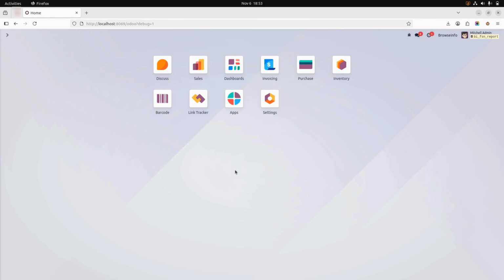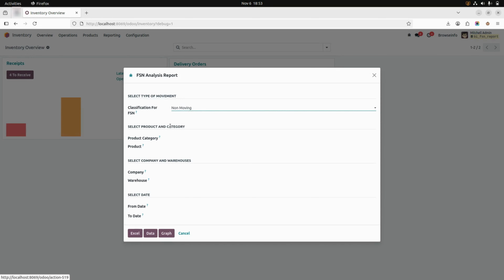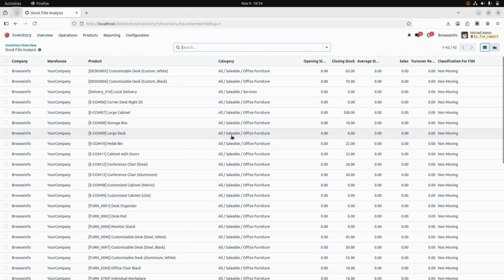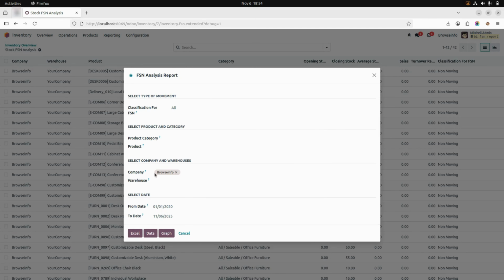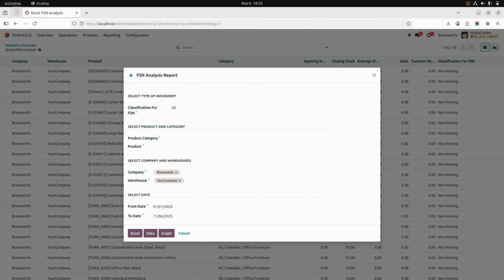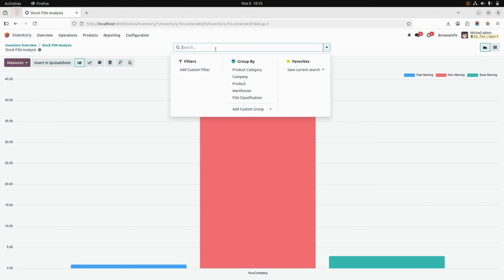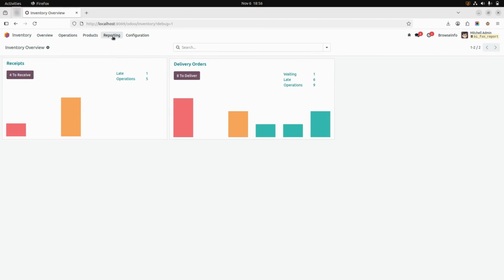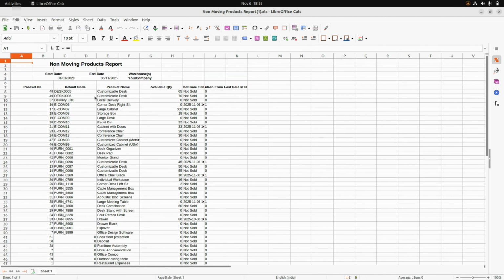How to Print Stock FSN Analysis & Non Moving Products Report in Odoo | Stock FSN Analysis Odoo App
Inventory FSN - Fast, Slow and Non moving Analysis Reports odoo app helps users to identify fast moving, slow moving and non moving products from stock that helps to make proper decisions for stock managers. Users can print stock FSN analysis reports using different filters like, date, product and product category, FSN classification, company and warehouse and view FSN analysis report, graph view and also can print report in excel format. Users can also generate Non Moving Products reports separately between start & end period from all selected warehouses in excel format.

Feature of This Odoo Apps :
- FSN Analysis Report
- Non Moving Products Report
- Different Filters for FSN Report
- Group By FSN Classification

1. Stock Age Breakdown Report Odoo App :-
2. Inventory Coverage Report(PDF/XLS) Odoo :-
3. Real time Stock Inventory Valuation Report (PDF/EXCEL) in odoo :-